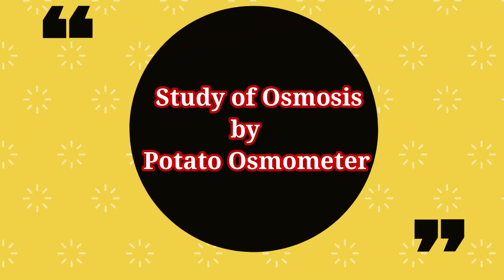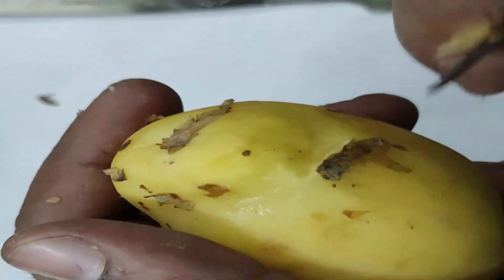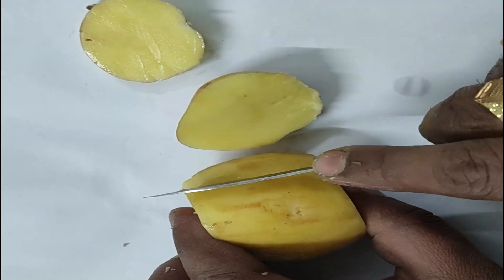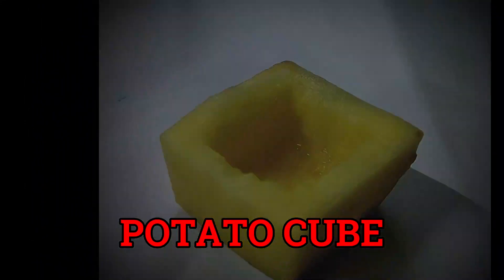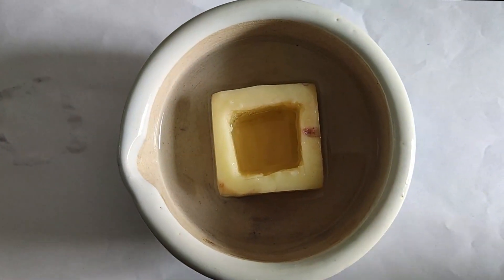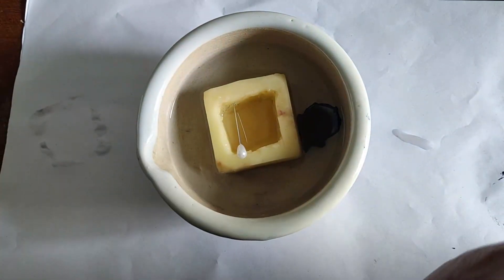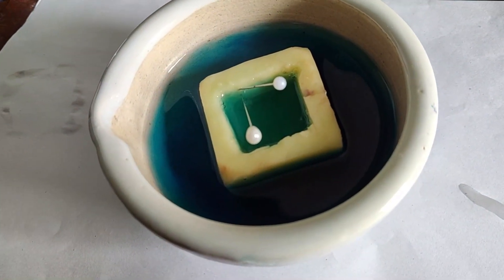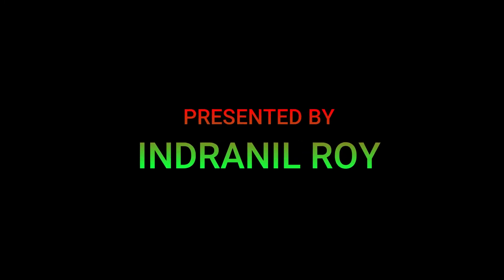Study of Osmosis by Potato Osmometer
study of osmosis by using potato osmoscope